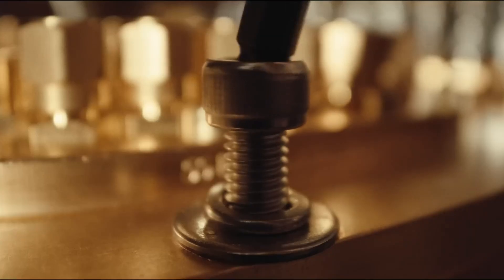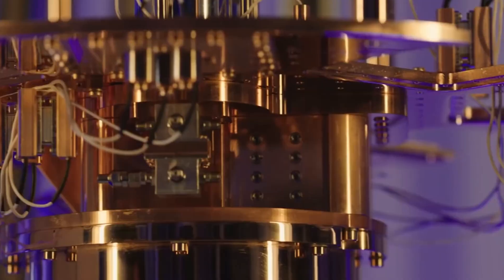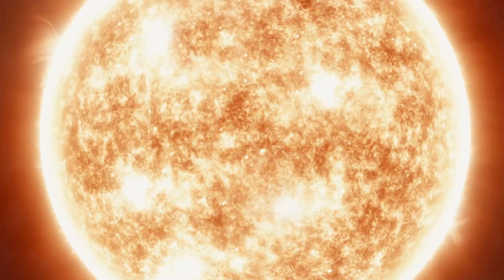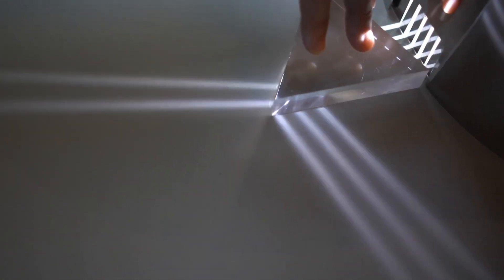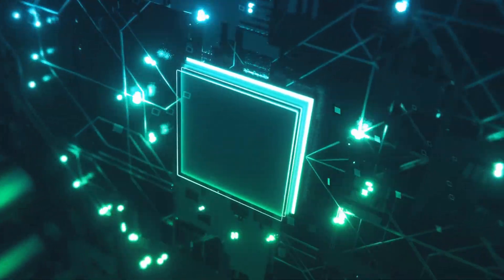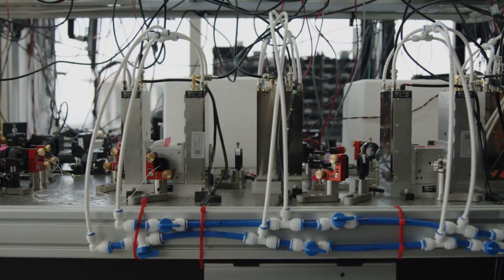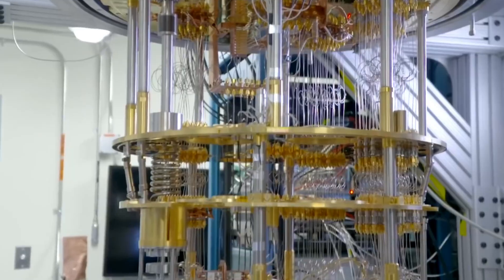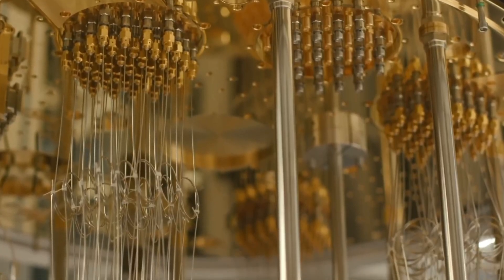This Quantum Computing Breakthrough Will Blow Your Mind!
This Quantum Computing Breakthrough Will Blow Your Mind! explores Xanadu’s photon-based quantum computer solving tasks in minutes that take supercomputers millions of years. This Quantum Computing Breakthrough Will Blow Your Mind! highlights Aurora’s room-temperature design and 2029 data center vision.